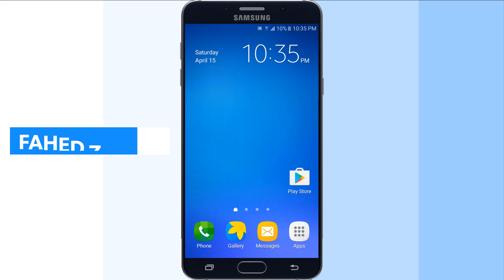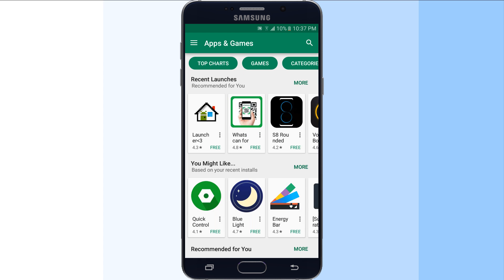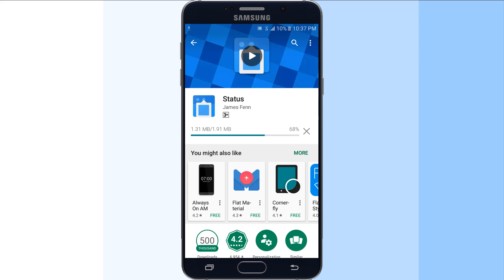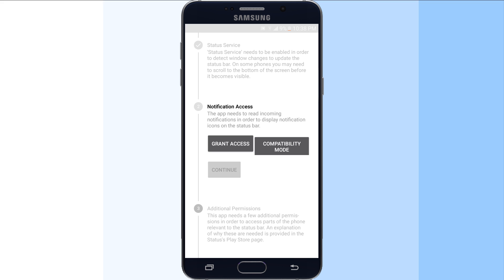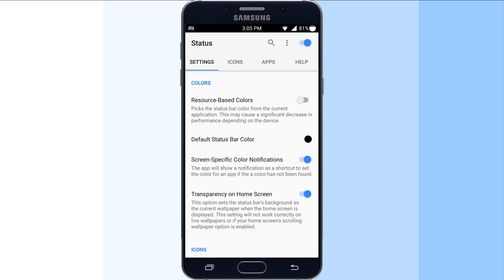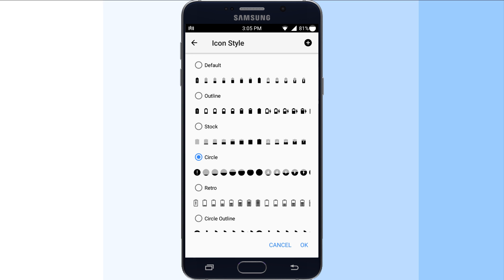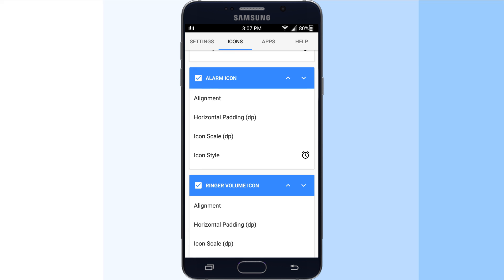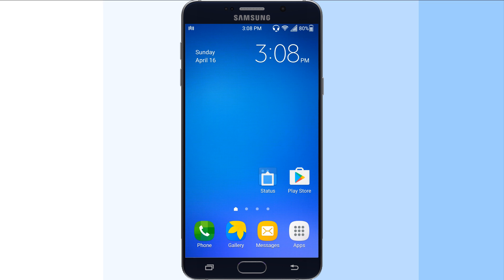How to Change Android Status Bar with any version (No ROOT )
How to customize Android status bar / notification penal with any Android version without root required. Have you ever wanted to change the status bar on your Android phone or tablet? Maybe you wanted to change the position of the clock, add a battery percentage, or just get a different look. Whatever your reason, there’s a simple way to customize your status bar–and it doesn’t even require root access. If you ever wanted to change the color of status bar or re position certain element like clock or change the way certain things like battery, network, or WiFi indicator look,  This is possible.